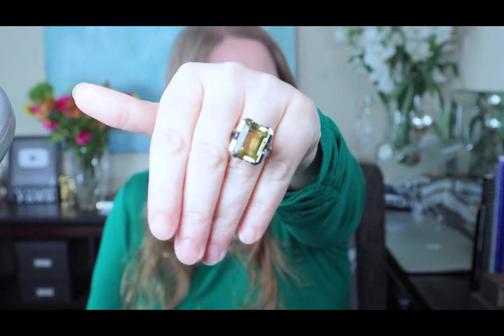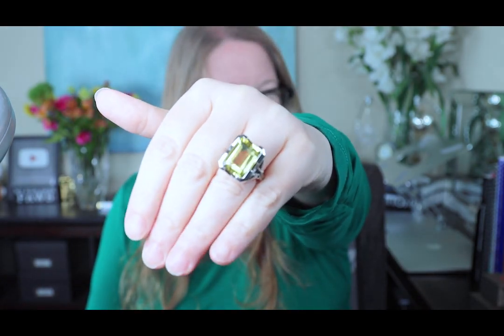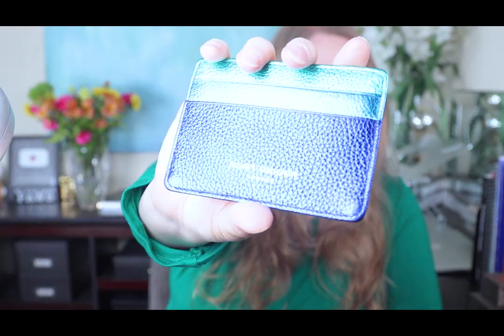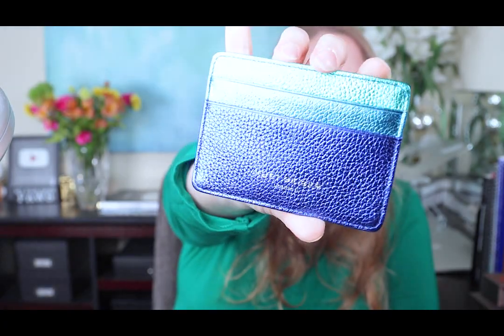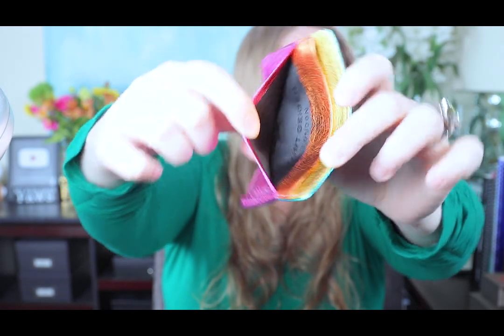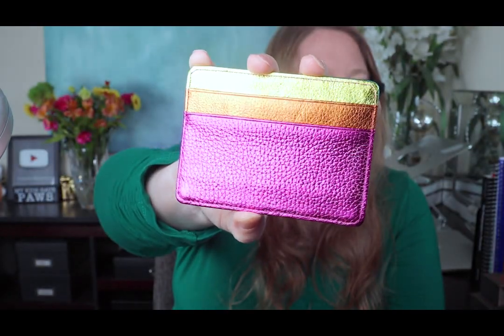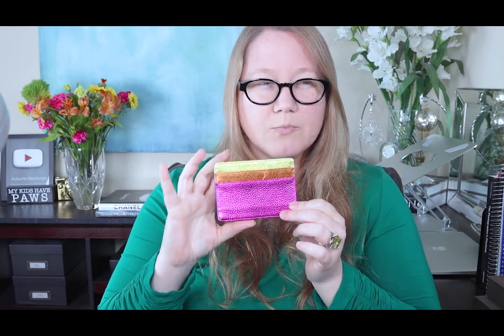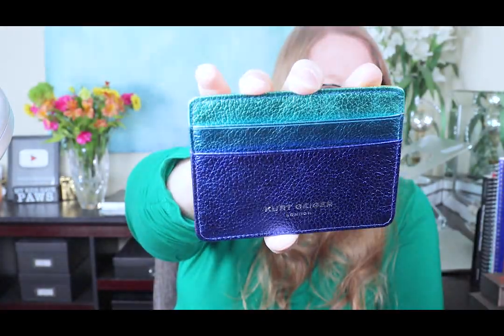UNBOXING: Kurt Geiger Card Holder Metallic Rainbow || Autumn Beckman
Kurt Geiger card holder